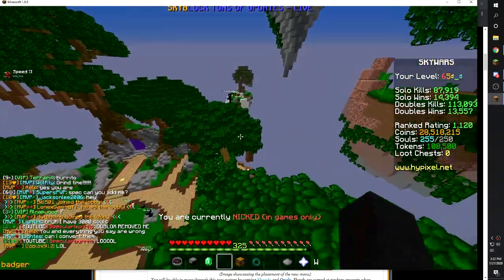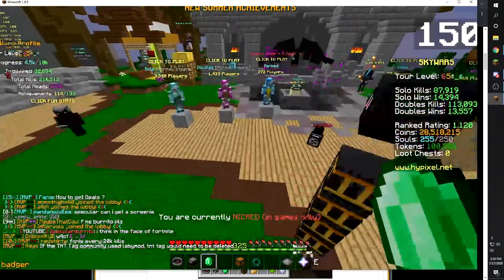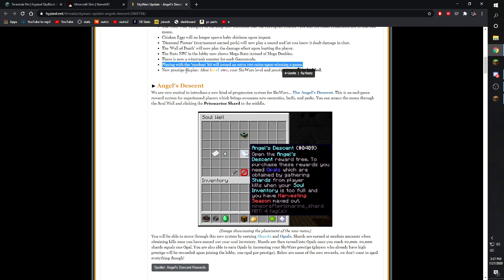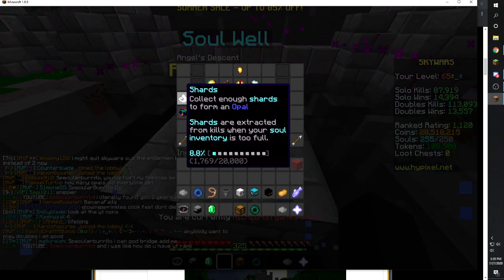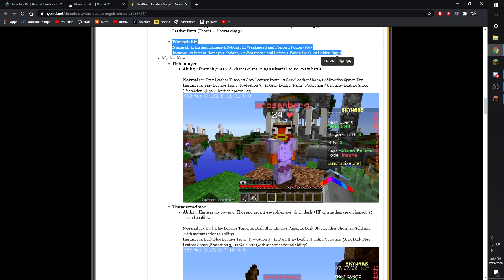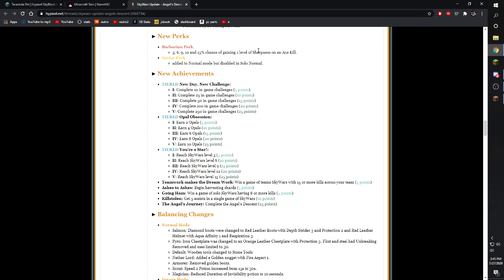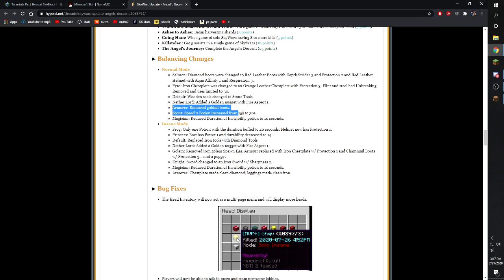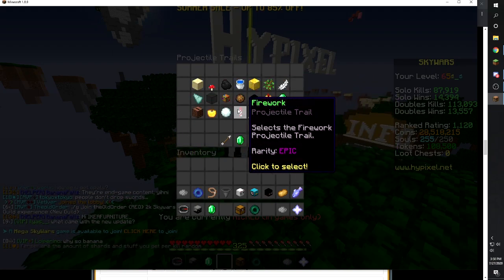NEW SKYWARS UPDATE EXPLAINED (How to get Shards, Opals, and More)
TIMESTAMPS:
0:00 Intro
0:59 QOL Changes (Toggling Perks, Etc)
6:20 Angel's Descent (How to earn Shards/Opals)
9:58 New Kits / Mythic Kits
12:35 New Perks
13:23 New Achievements
14:42 Balancing Kits (Frog Changes, etc)
16:15 Bug Fixes